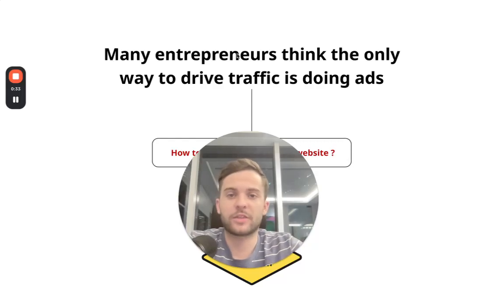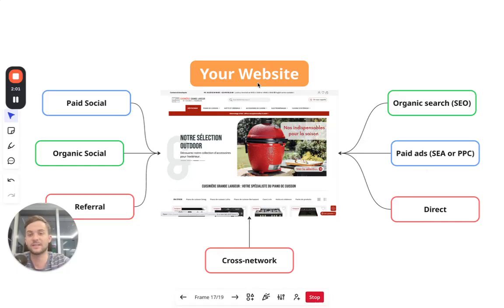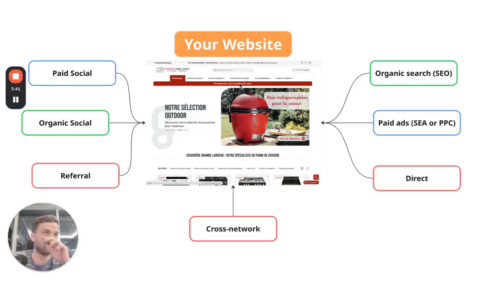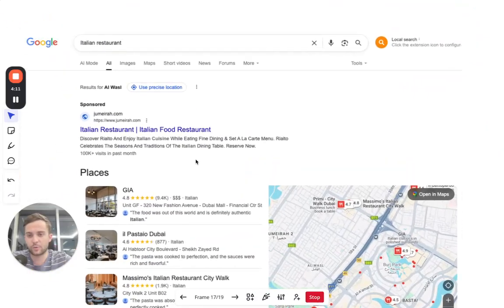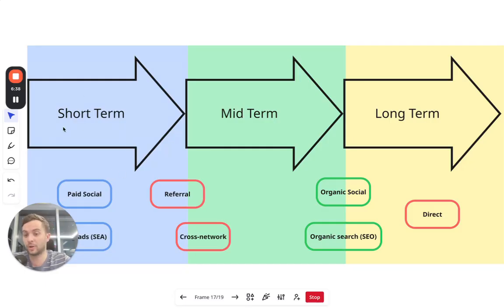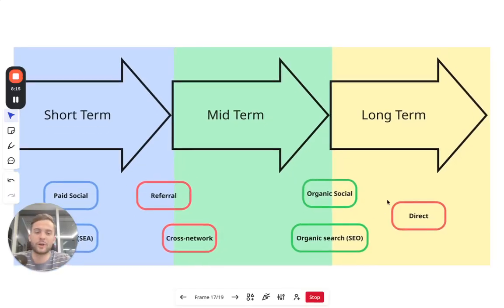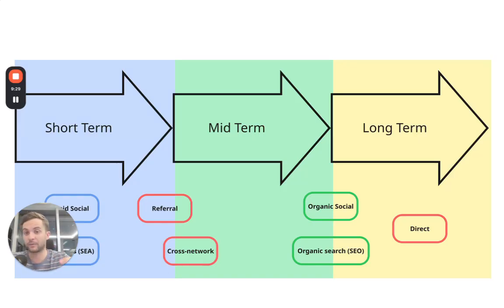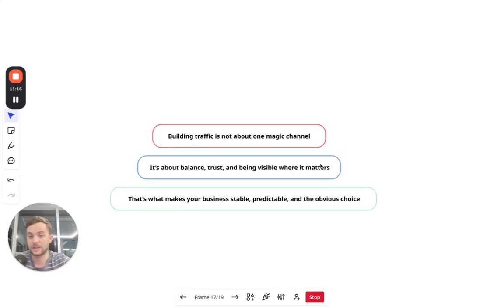How to Attract Traffic to Your Website: 7 Proven Sources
Most entrepreneurs think ads are the only way to drive traffic to their website. But that’s completely wrong. In this video, I reveal the 7 different traffic sources you can (and should) combine to build a stable, predictable flow of clients.

In this video you will learn:

0:00 Introduction
0:40 The 7 different sources of website traffic
5:26 Balancing short-term and long-term traffic strategies
7:07 When to double down on a single channel for faster results
9:00 The VPT Framework: Value, Proof, Trust
9:45 How to become the reference in your market
10:17 Conclusion